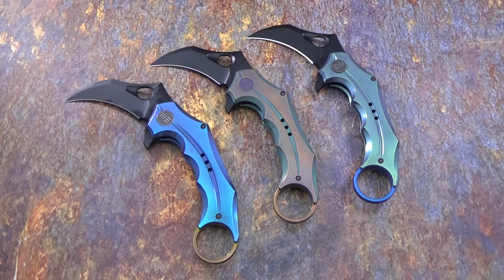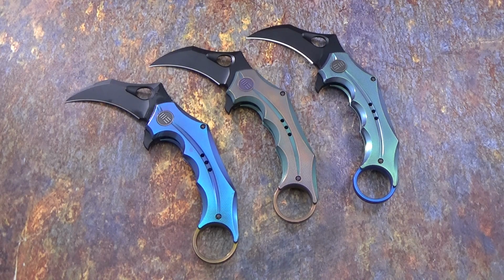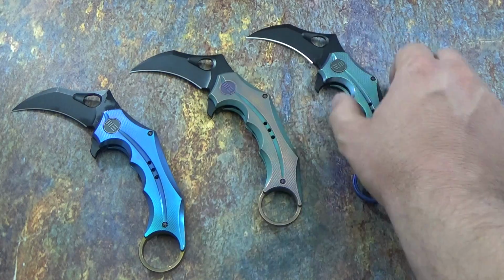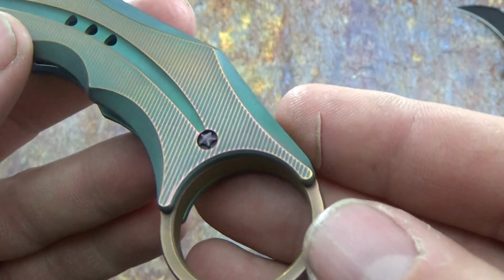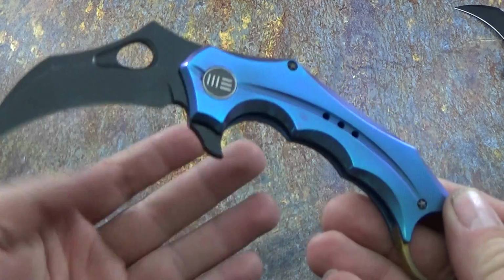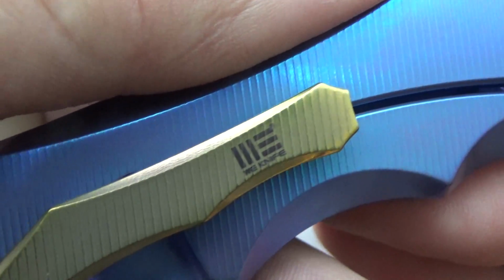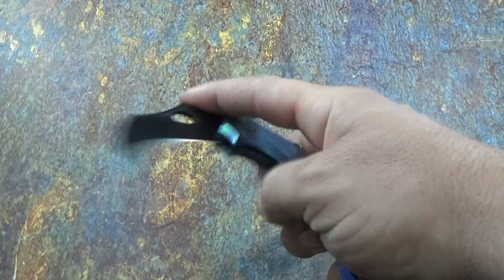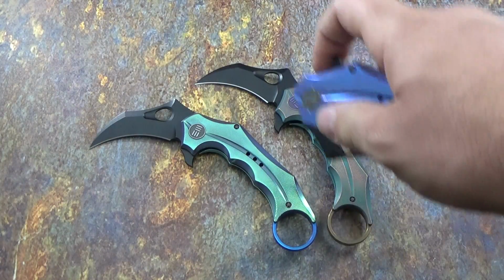WE Knife Company 708 custom anodized by Jeff Perkins of JD Cutlery.